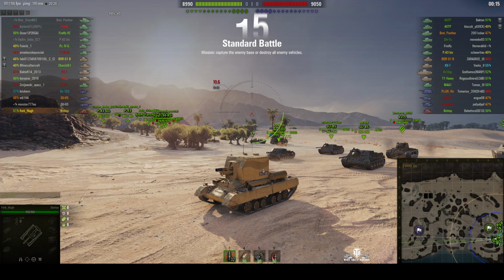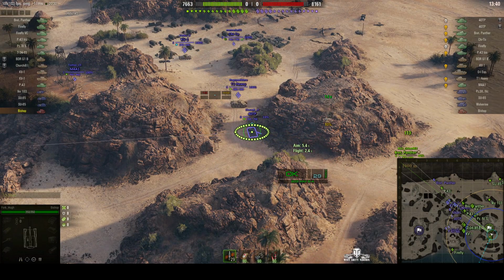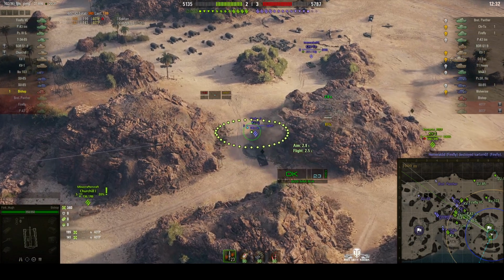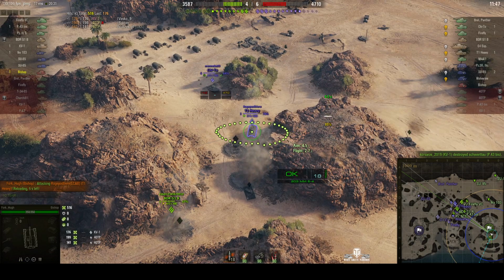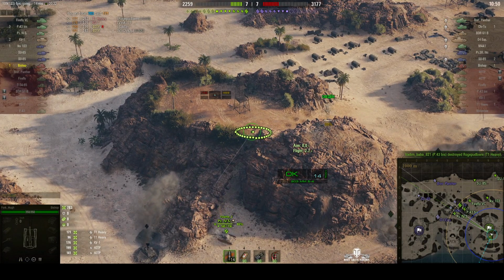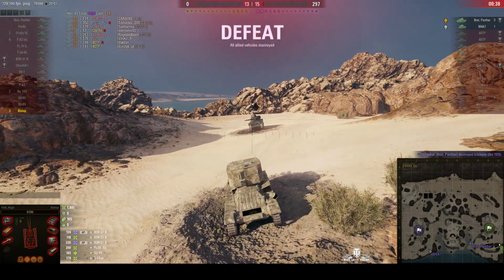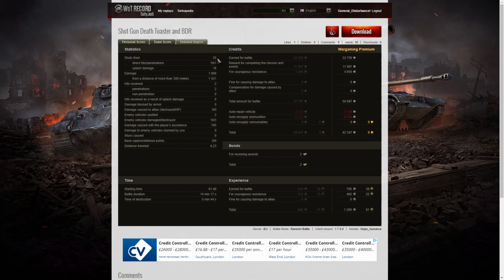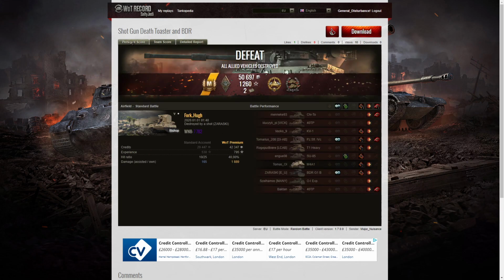Bishop - Ace Tanker, High Caliber & Confederate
This replay is from 1 January 2020 on Airfield. The player, Fork_Hugh in the Bishop was awarded an Ace Tanker, High Caliber and Confederate.